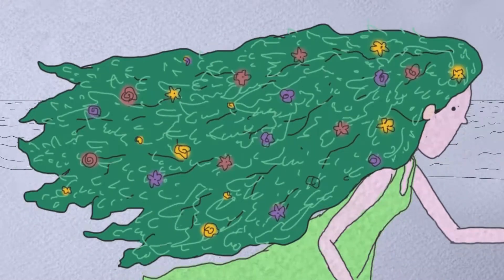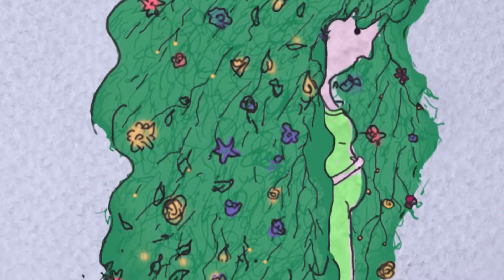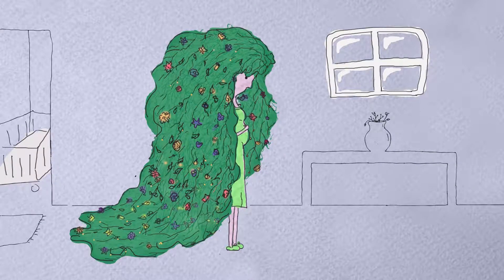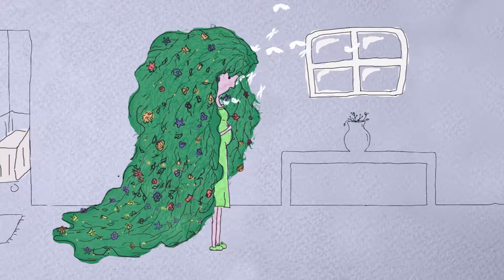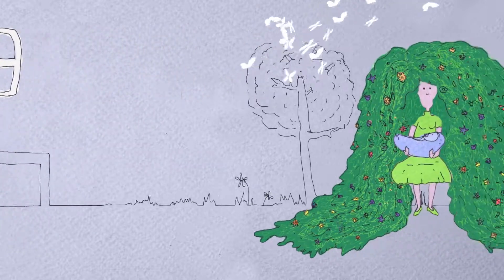in late summer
a poem written by Anne Lipman